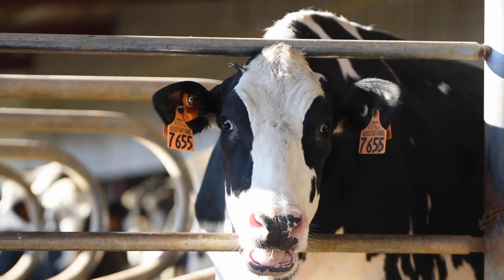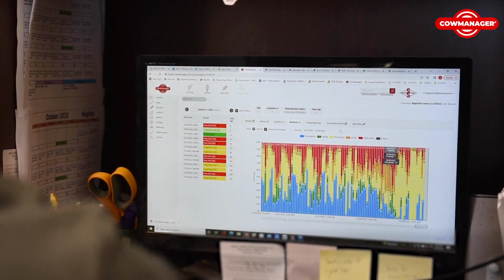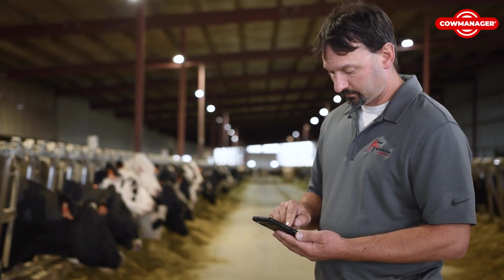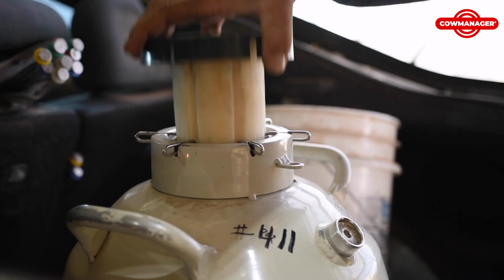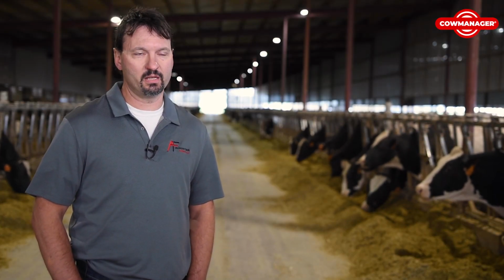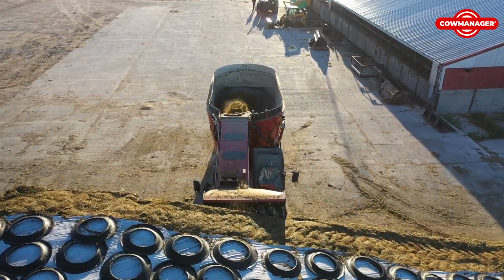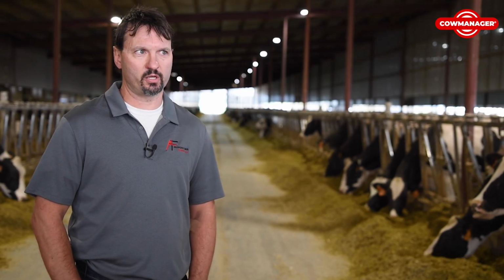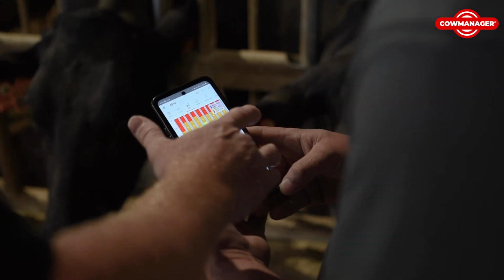Augustian Farms uses CowManager as a tool to monitor cow health, nutrition, and productivity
Augustian Farms, Kewaunee, Wis., milks about 1,100 cows. They installed CowManager in 2019. "They (CentralStar and CowManager) had a program where you try it out for a while, and the system never left after that," said Todd Augustian, farm co-owner. Watch this short testimonial to learn why Augustian Farms continues with CowManager as a tool in their herd-management toolbox. or for more information.